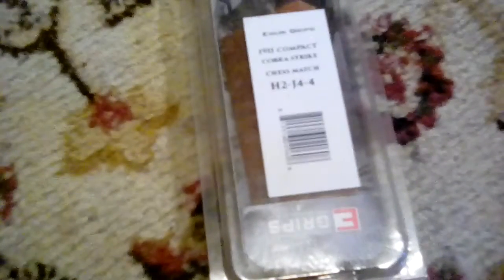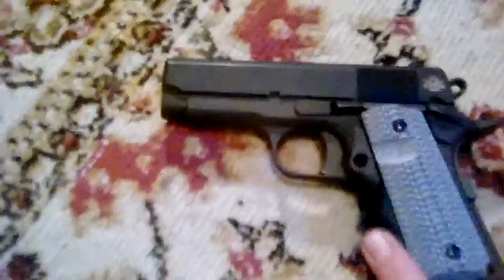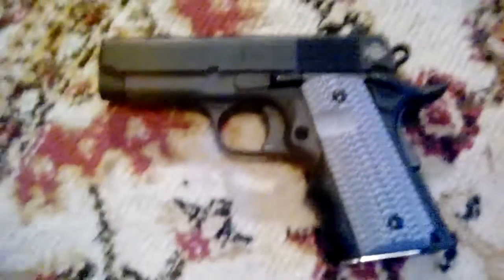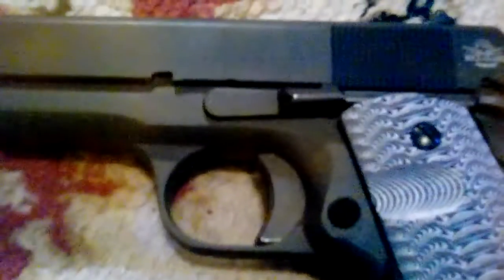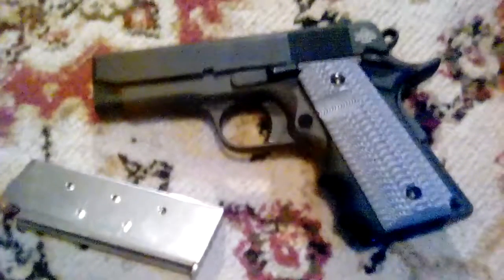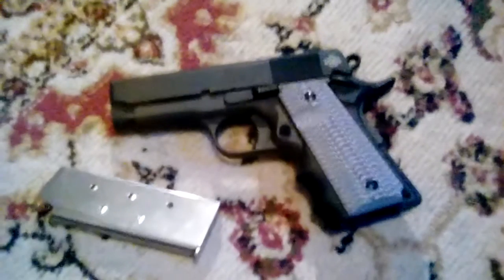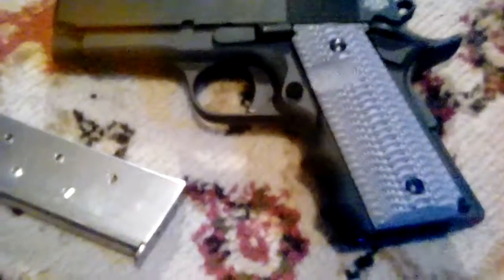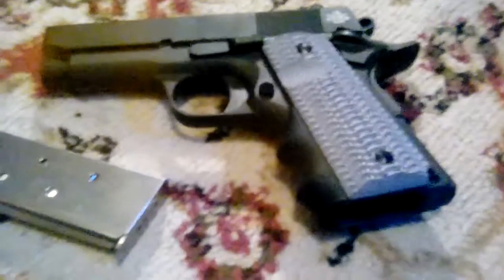Egrips for Rock Island Compact .45 1911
New grips!